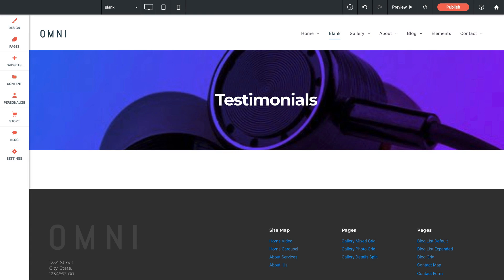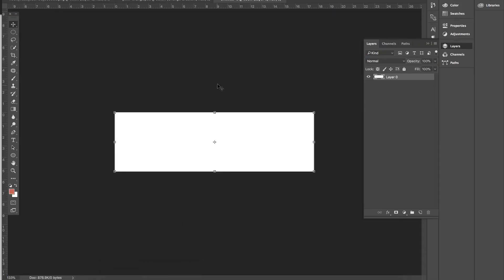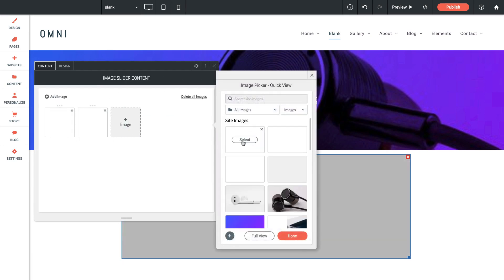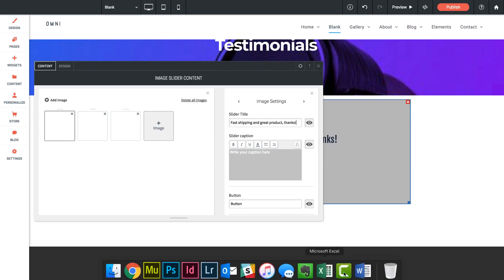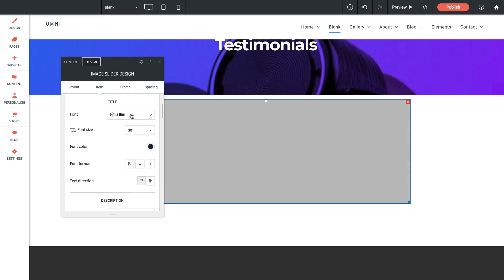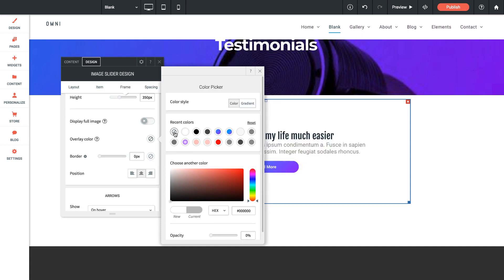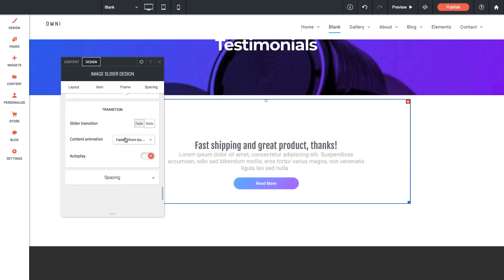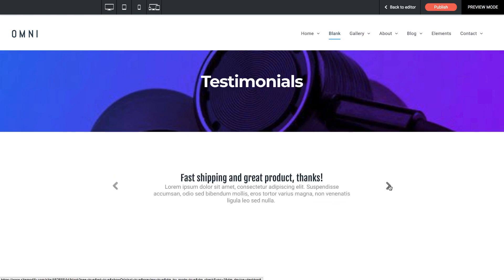Creating a Text Slider | Tutorial by Without Code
Display customer testimonials or quotes using a text slider. Try Without Code for free